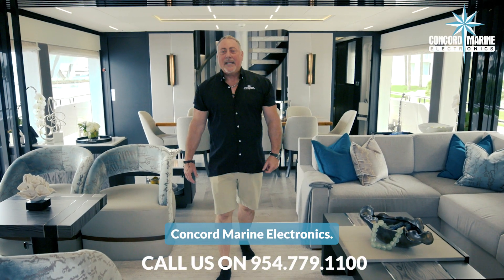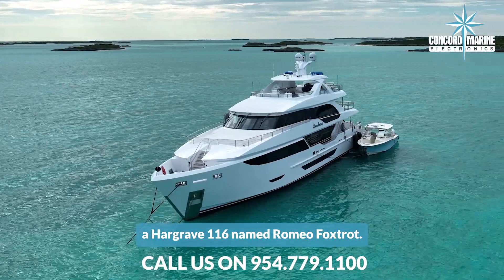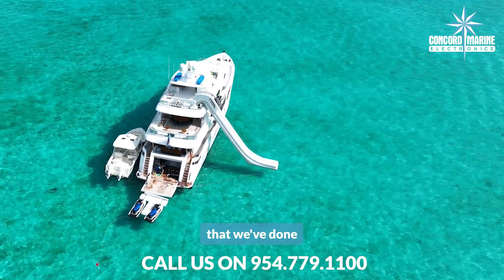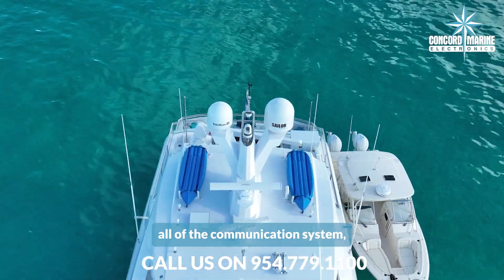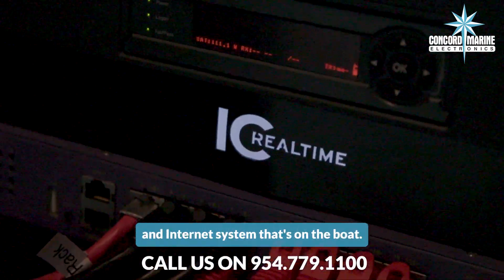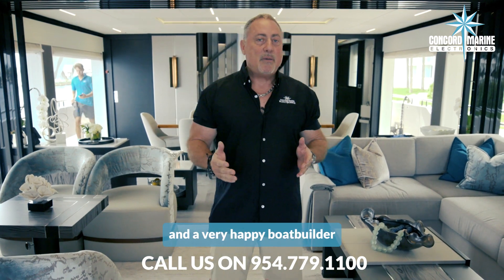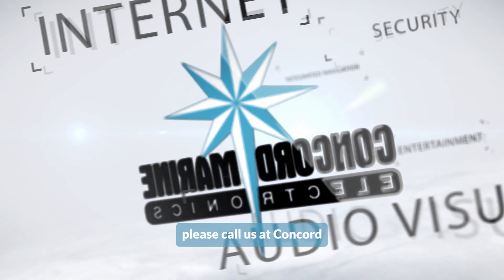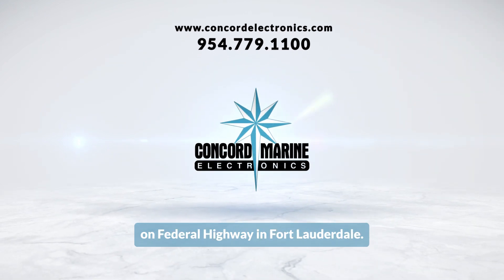Hargrave 116 "Romeo Foxtrot". All electronic systems designed, completed, and delivered by Concord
Hargrave 116 "Romeo Foxtrot" looking great with Michael from Concord Marine Electronics.
MDS Blender, Starlink, and 5G combined for enterprise-grade wireless Networking, Crestron Audio Video & Control, Garmin Navigation systems, and FLIR Nightvision.

Marine Electronic Systems installed: Flir Thermal Camera, Garmin Marine Electronics Navigation System, Furuno Radar,  Intellian Satellite TV,  Directv Streaming, Viasat Vsat High Speed Internet, Starlink High Performance Internet, Marine Data Solutions MDS Blender for onboard network management, Pepwave 5G, Crestron Audio Video, with Crestron Touch Screens, and Crestron window coverings, Concord EZAV system with Crestron amplifiers, with Samsung HDTVs and AppleTV throughout.

Concord Marine Electronics, established in 1988, is a leading provider of marine electronics in South Florida. With over 158 five-star Google reviews, Concord Marine Electronics has built a reputation for excellence.

Specializing in installing high speed onboard networks with 5G and Starlink Maritime systems, Concord Marine Electronics has equipped over 200 yachts with reliable high-speed satellite internet.
Check out how the MDS Blender can improve your onboard internet experience

Concord Marine Electronics monthly membership program provides our clients with exclusive discounts on equipment and labor, and expedited scheduling with extended warranty services. With a commitment to quality and customer satisfaction, Concord Marine Electronics continues to be your trusted partner for all marine electronic needs.